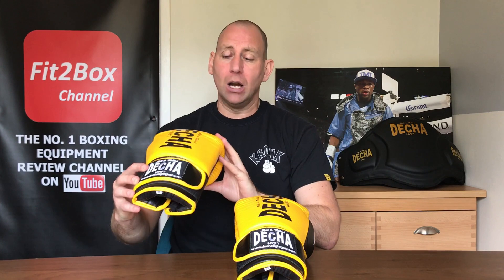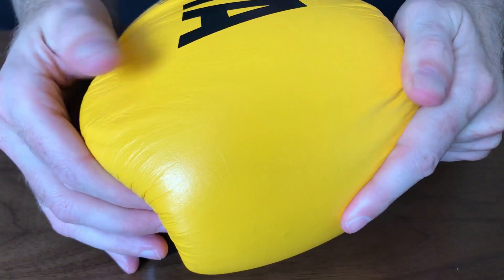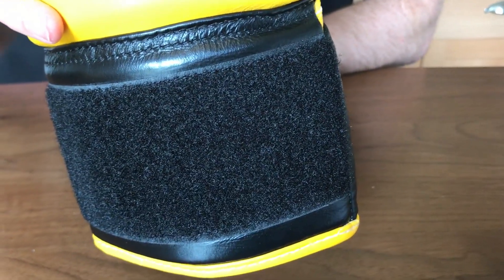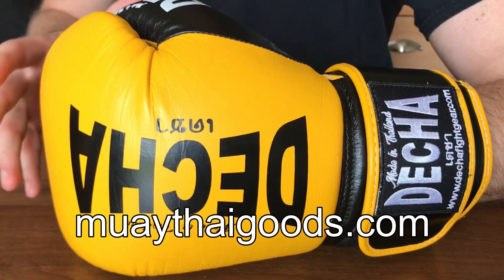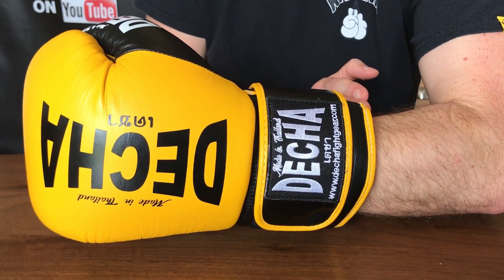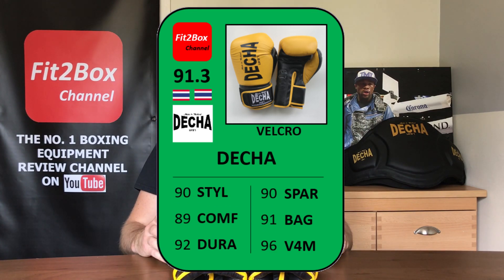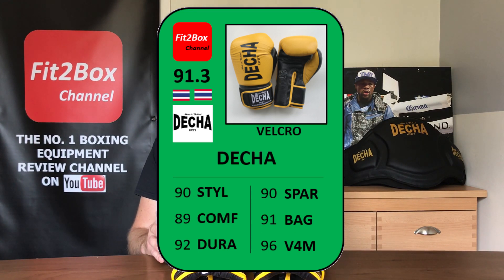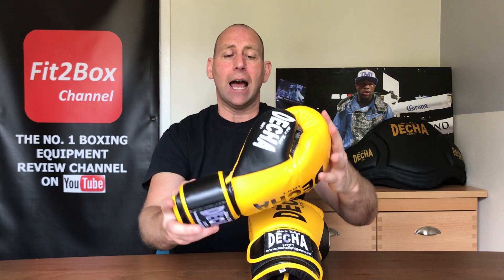DECHA DBGVL1 MUAY THAI GLOVES REVIEW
Boxing Gloves
Boxing Boots
Boxing Headguards